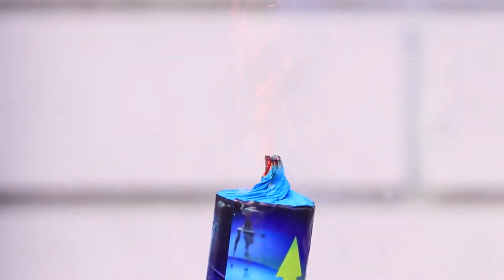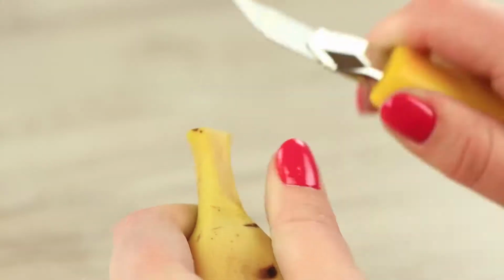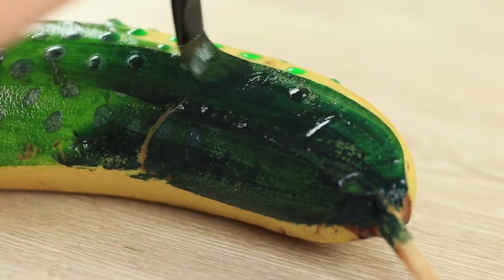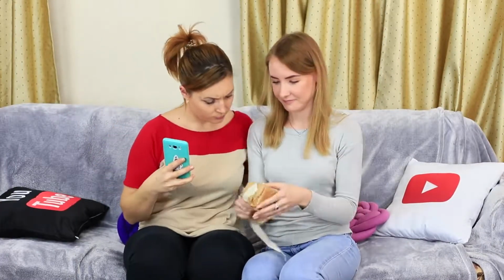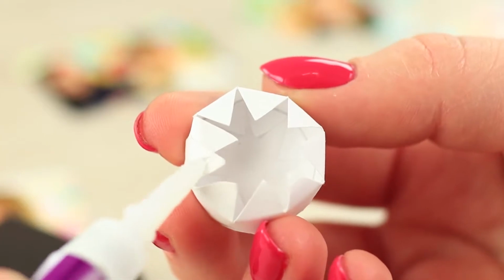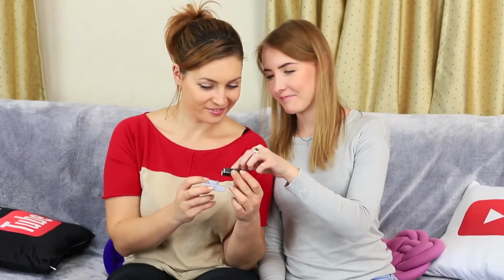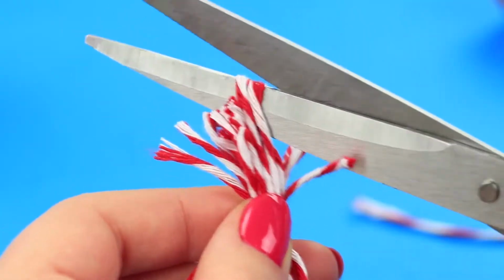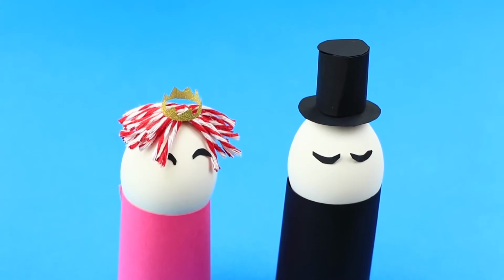9 Weird Things To Do When You Are Bored Funny Pranks! 1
Troom Troom Back To School

Do you like to chew buble gum at the lesson? We like it too! But the teacher doesn't like, when the students eat or chew something at the school! What to do? To invent new tricks, how to sneak food into class, of course!

Question of the Day: what idea did you like the most?